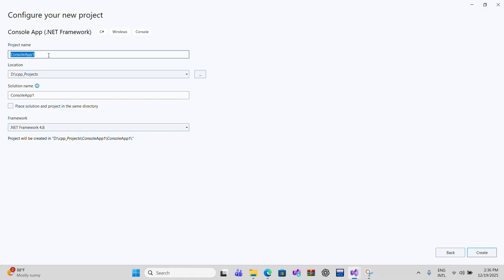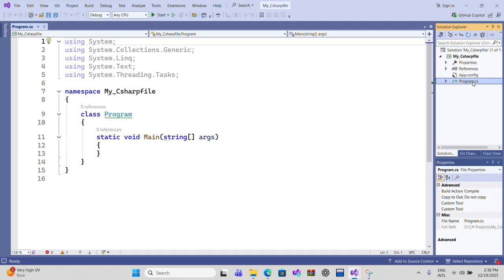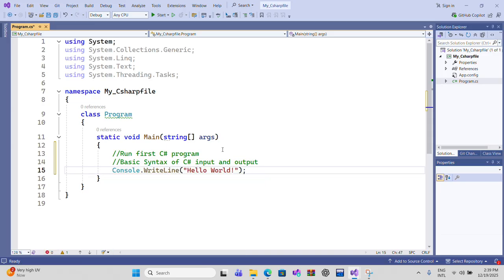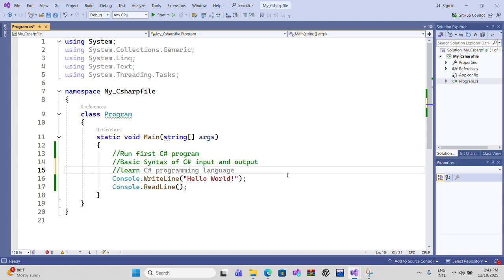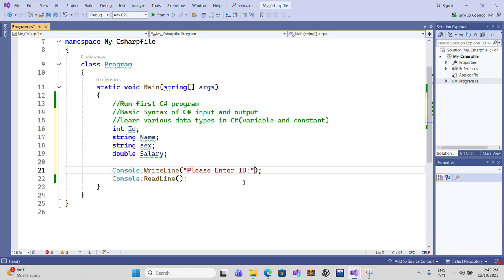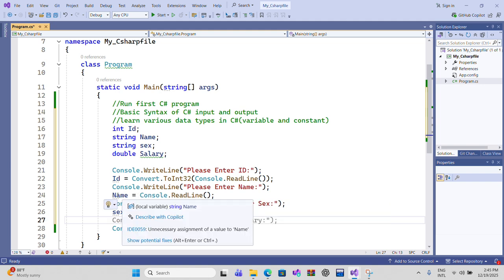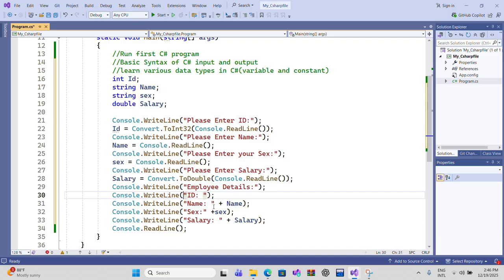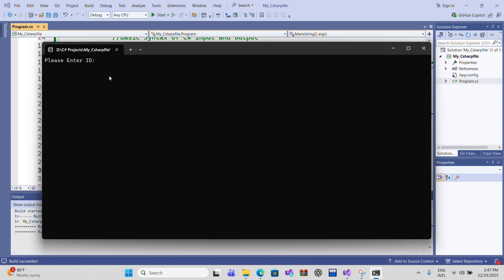Learn C# Variables and Data Types Fast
Welcome back to codelibrary.net! This video series offers a comprehensive csharp tutorial for beginners, perfect for those starting their journey with the .NET platform. We'll learn csharp fundamentals, including basic coding structures and data types within a Visual Studio environment. This introduction to c sharp is designed to get you coding quickly, making it an ideal coding tutorial for anyone interested in programming.